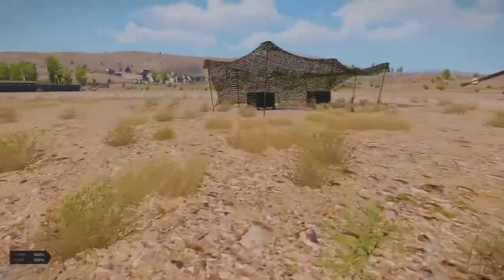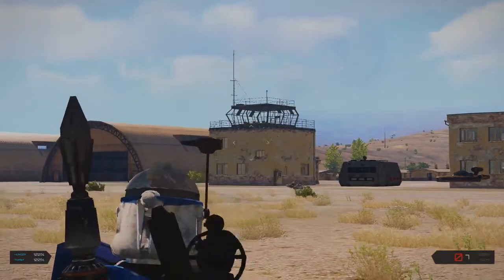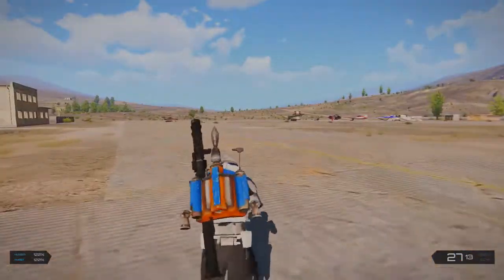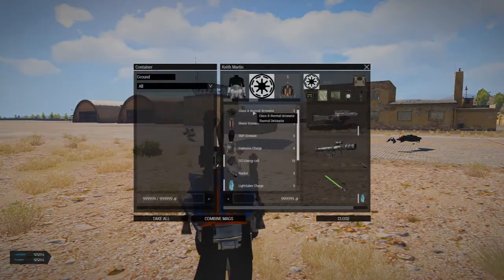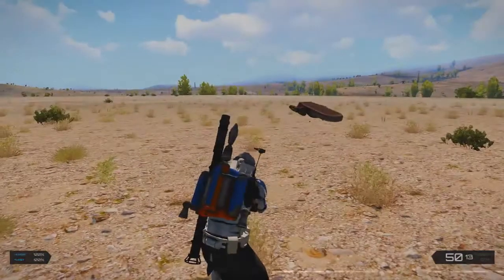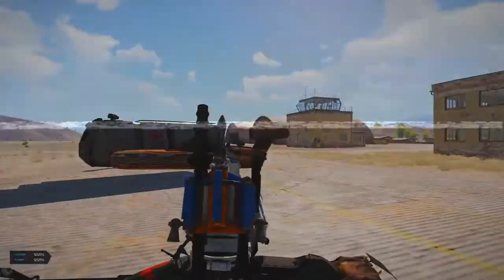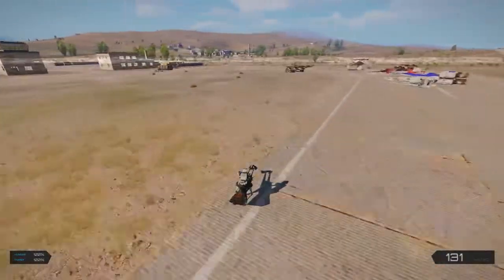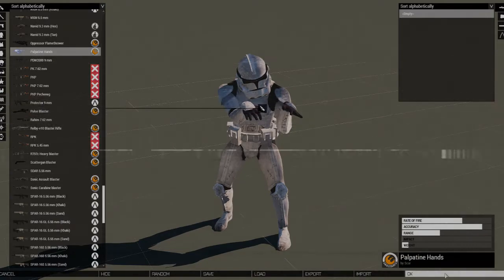Arma 3 Star Wars Opposition Mod Republic/Rebels Showcase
Hey guys Elkwar here this is a highligh from my livestream i mainly stream now over at:

I stream on
Thursday 6pm GMT
Saturday and Sunday 6pm GMT Till Late
Make sure to come over and follow me and join in on the action with the ElkSquad